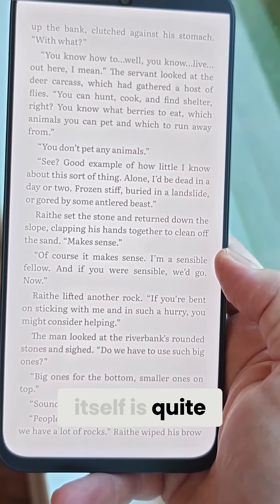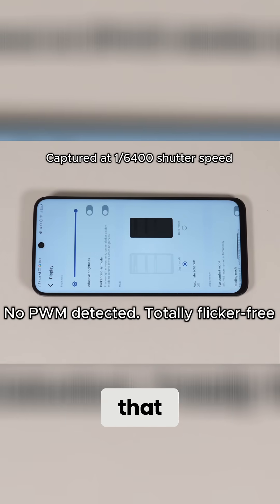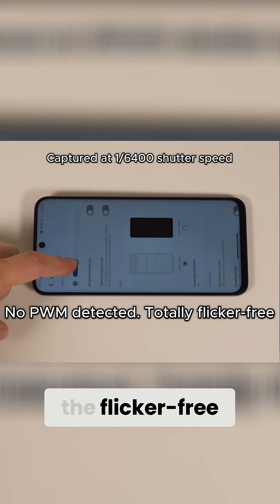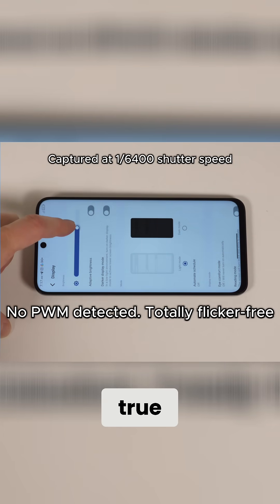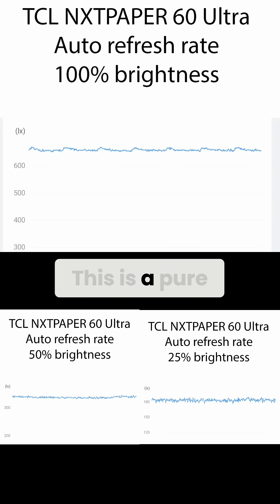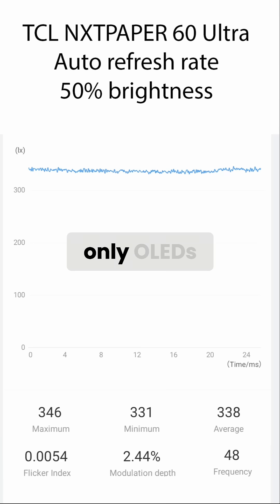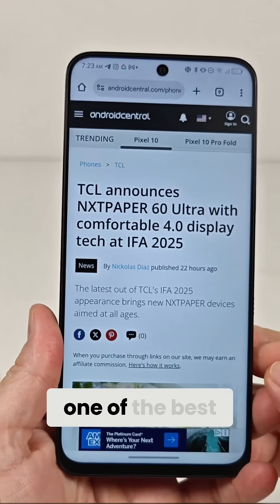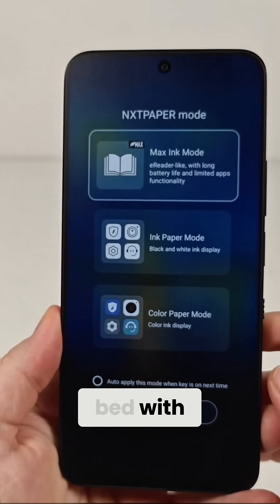Best Display Ever? TCL's Flicker-Free NXTPAPER 4.0 Tech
The display on this phone is flicker-free, thanks to true DC dimming. It goes down to 2 nits, making it easy to read comfortably in bed. There's 0 flicker, and it's seriously fantastic.